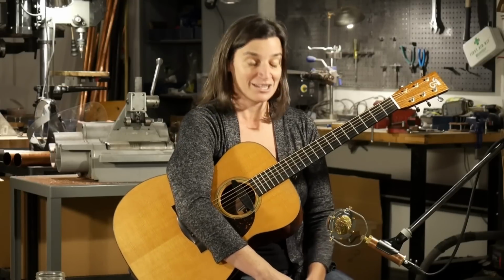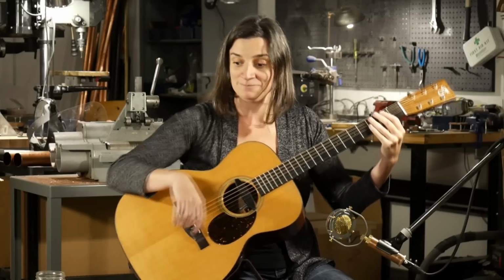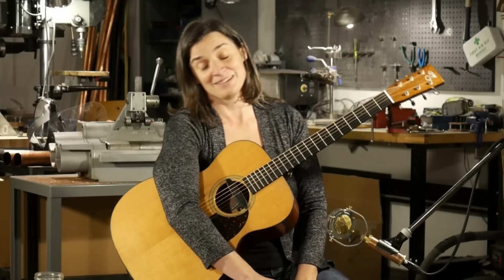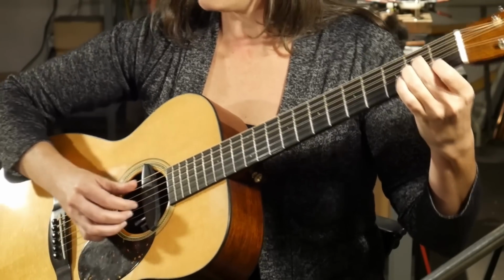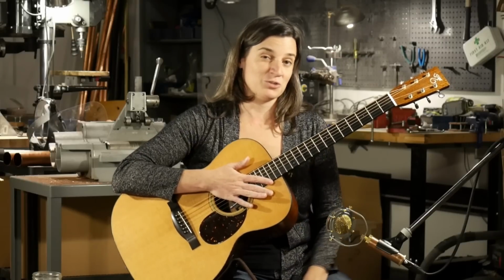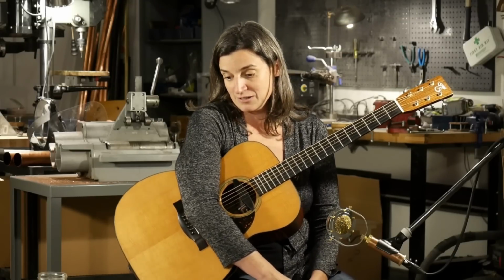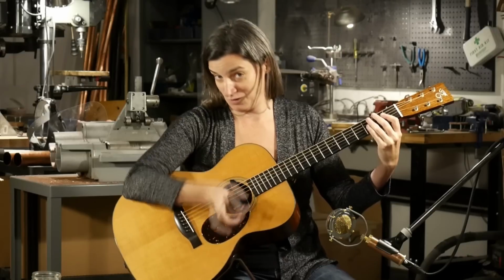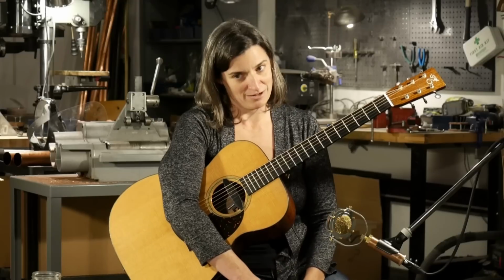Guitar Lesson: Creative Travis Picking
Named after the country-and-western guitarist Merle Travis, Travis picking is a popular style of fingerpicking that has worked its way into the hands of many guitarists in all styles. This lesson will show you how to use Travis picking to develop your playing in a more personalized and creative way.